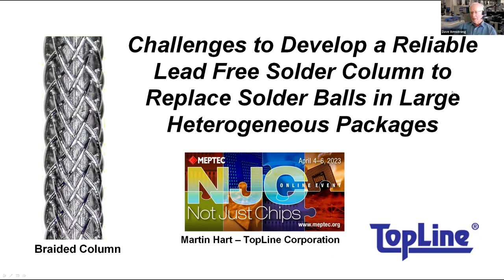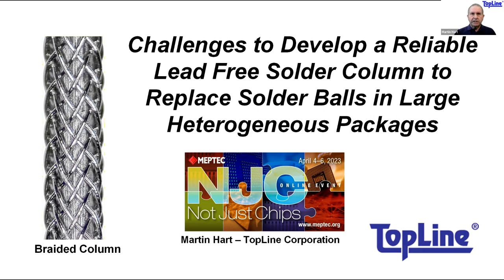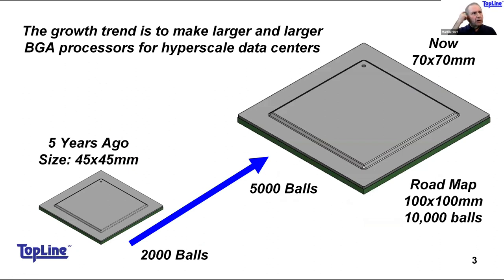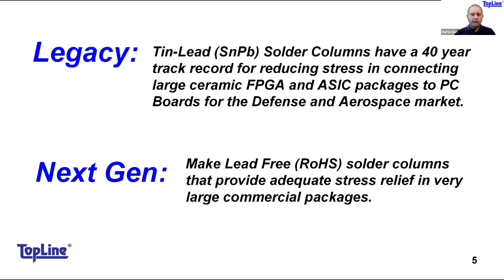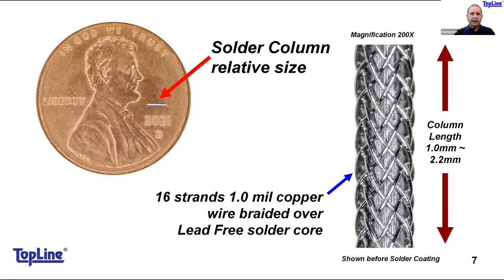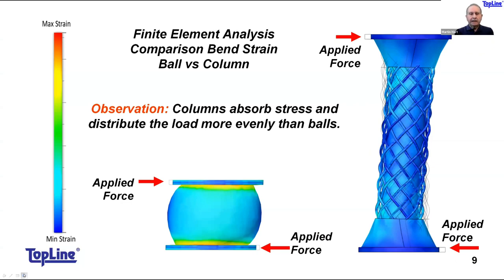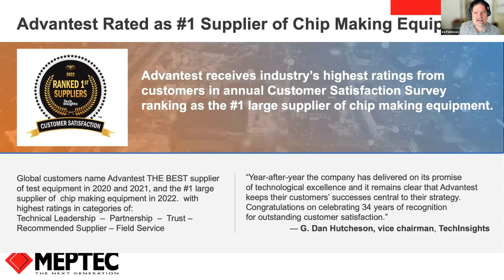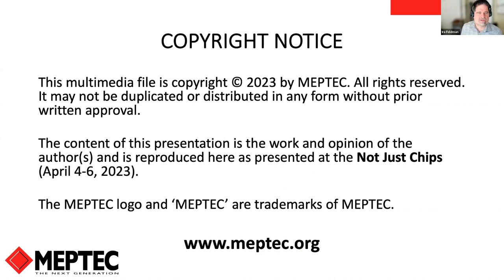Not Just Chips: Challenges to Develop a Reliable Lead Free Solder Column To Replace Solder...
Challenges to Develop a Reliable Lead Free Solder Column To Replace Solder Balls in Large Heterogeneous Packages
Martin ("Marty") Hart
Topline Corporation

Solder balls are well suited for interconnecting normal sized ball-grid array (BGA) components to printed circuit boards (PCB).

However, solder balls may be subject to failure (delamination) caused by excessive stresses inherently found in super-sized Heterogeneous 2.5D packages.

In particular, the growth trend is to make larger and larger BGA processors often exceeding 60mm square in size for hyperscale data centers.

Currently solder column technology is approaching 40 years old and is limited to employing Tin-Lead (SnPb) alloys.

The challenge is to make Lead Free solder columns that satisfy demand for RoHS compliance, while still providing adequate stress relief to enable very large packages and extend the operational life of the system.

We are developing a next generation of solder columns with an exoskeleton copper braided sleeve to make it possible to build fully Lead Free compliant interconnects to replace solder balls for use on large sized Heterogeneous processors.

Our Lead Free non-collapsible Braided Solder Columns reduce the stress between the package and the PCB. Their unique copper sleeve construction also offers lower thermal impedance, as compared to solder balls, possibly reducing the need for a heavy heat sink on top of the chip.

We are extending this technology to support the market trends to scale up the size of chip packaging while maintaining reliability.

In addition to the market and technical requirements, we will be presenting our work to extend the technology along with initial characterization data.